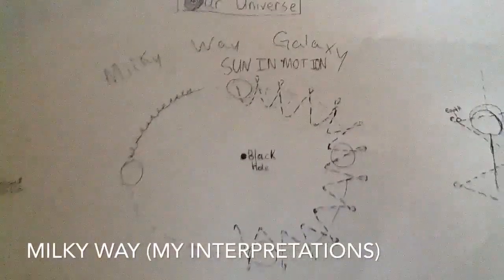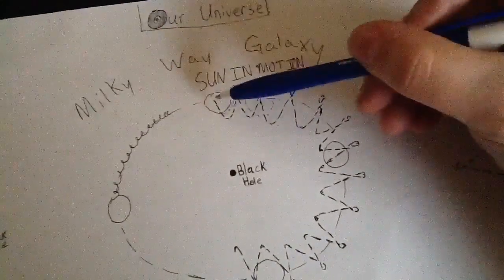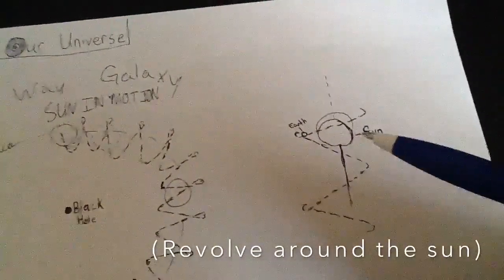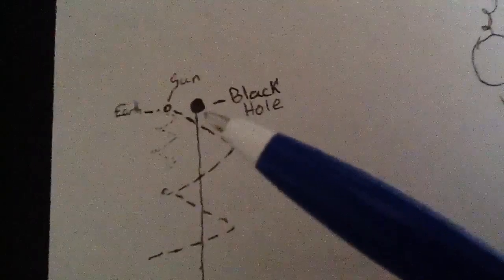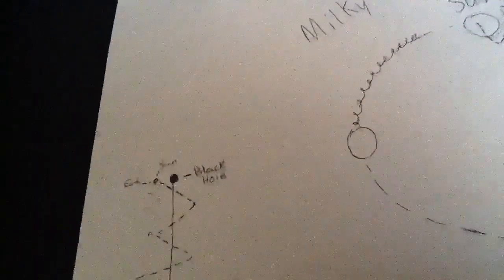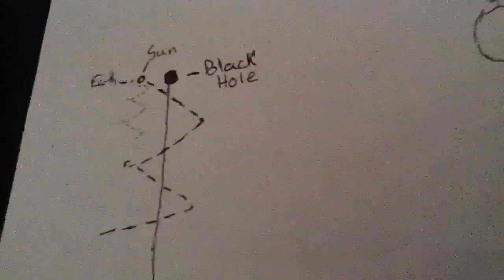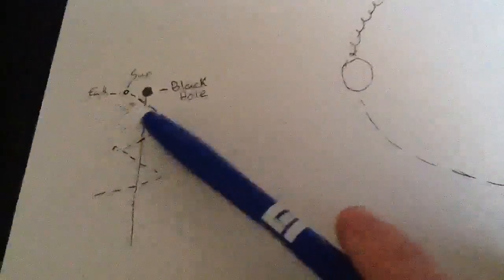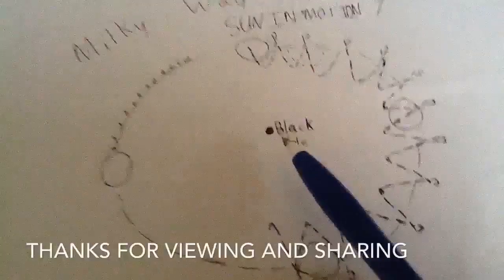Helical Model Interpretation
This is my correction to "science".

Rights of this video are reserved to sharing only. No re uploads.

Rights of these two videos belongs to DjSadhu.